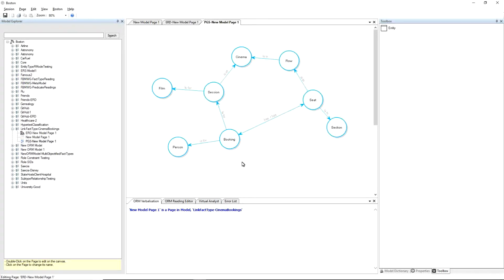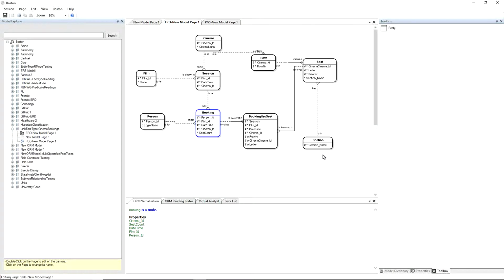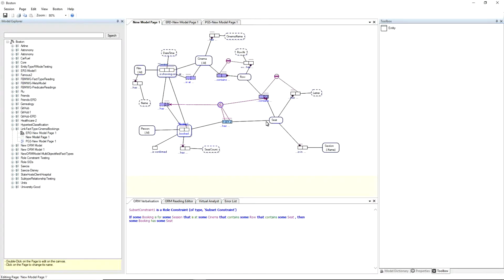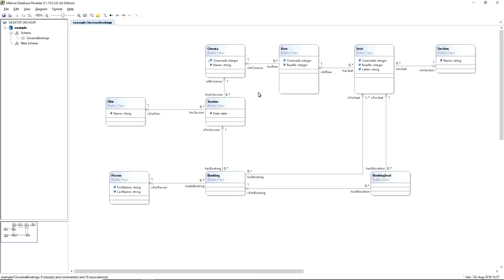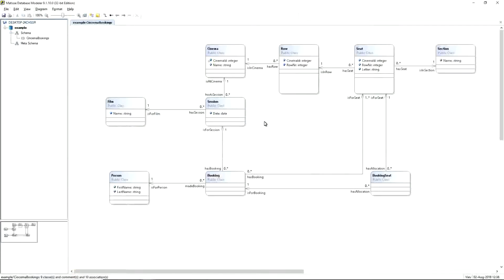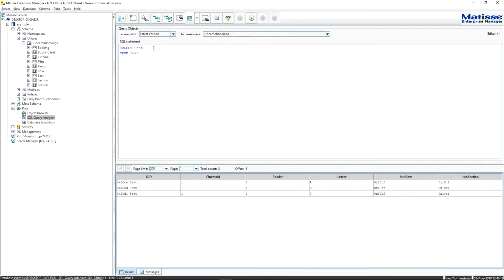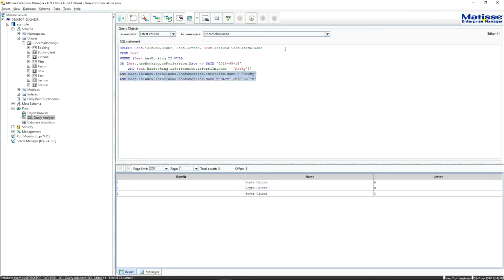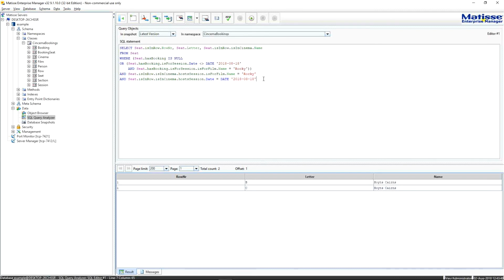Boston - Matisse Database Demonstration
Implementing a schema developed in Boston within the Matisse database.

Original "Cinema Bookings" Schema courtesy of DataConstellation/Clifford Heath, and can be found here: